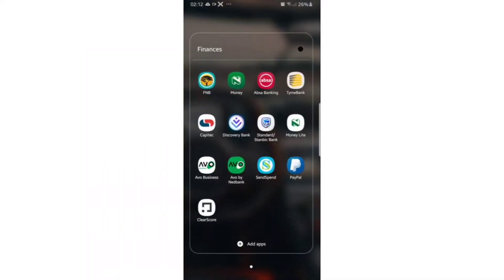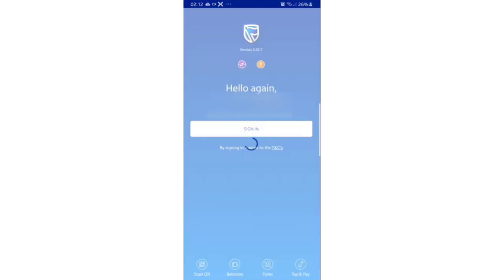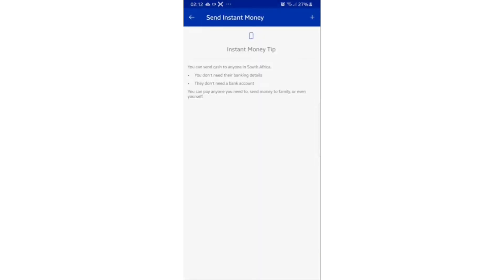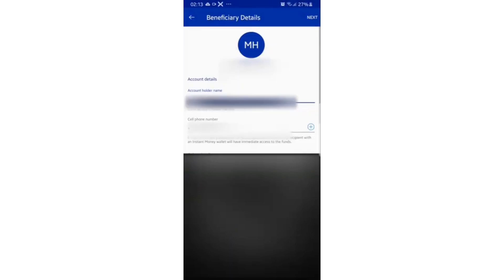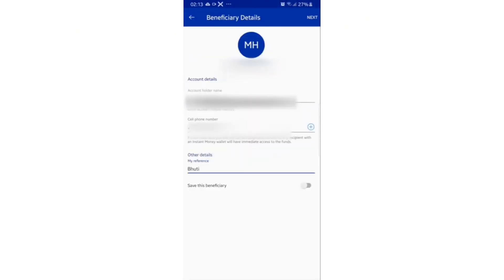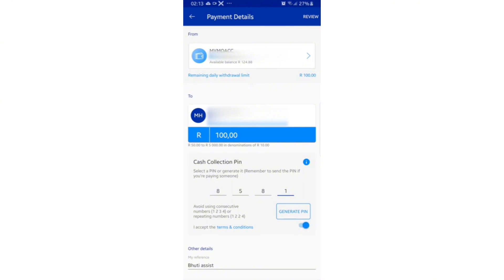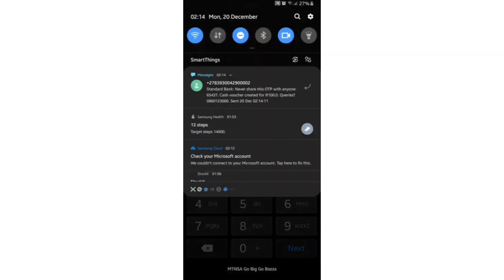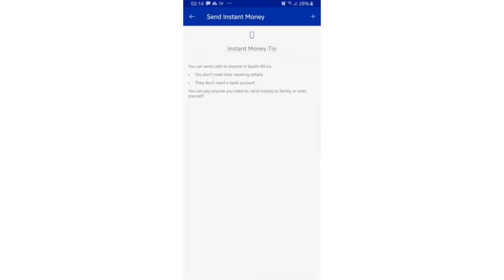HOW TO TRANSFER MONEY WITH THE STANDARD BANK APP (2025)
Need to send money using the Standard Bank app? Follow this simple guide to complete your transfer in minutes!

Timestamps:

00:00 Intro
00:20 Tutorial